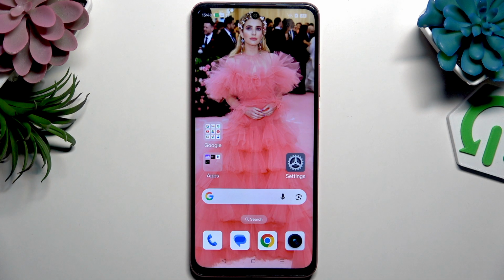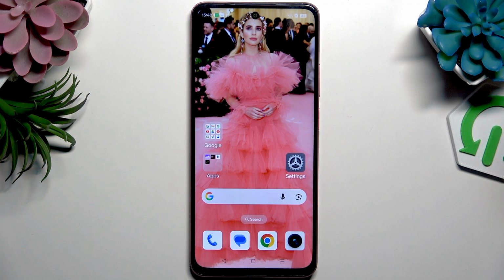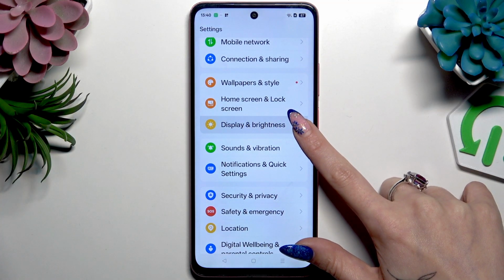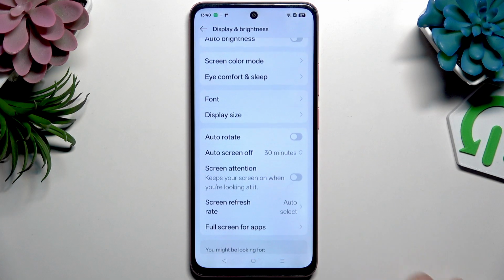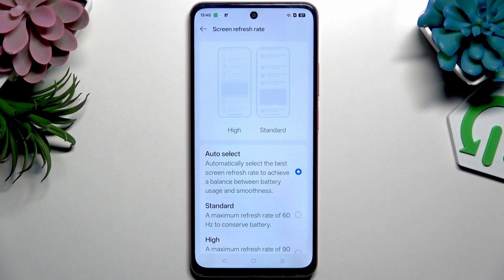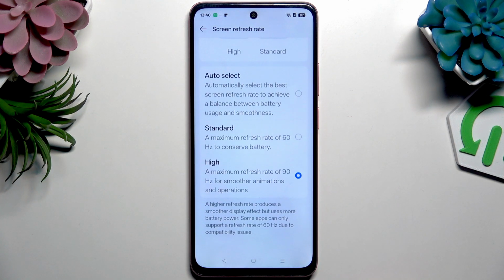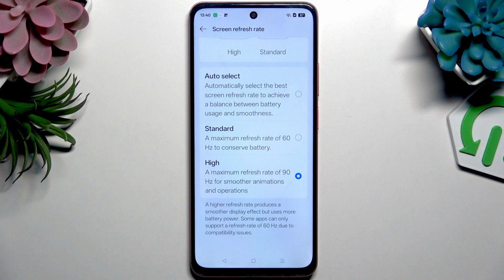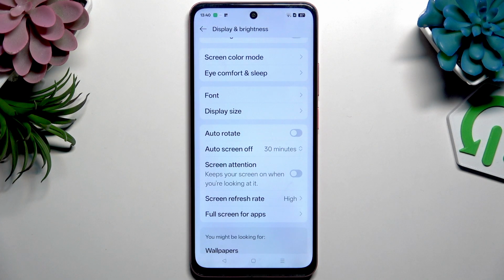REALME C75 – How to Change Screen Refresh Rate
This video shows how to change the screen refresh rate on the REALME C75. You will learn where to find the setting, the available options (Auto / Standard / High), and how to apply the change. Changing the refresh rate can improve smoothness or save battery depending on the selected mode. The steps are simple and ideal for beginners and non-native English speakers: open Settings, go to Display & Brightness, choose Screen refresh rate, then pick the option you want. This quick guide helps you get the best balance between performance and battery life on your REALME C75.

How to change screen refresh rate on REALME C75?
How to find Screen refresh rate in REALME C75 settings?
Will changing refresh rate on REALME C75 affect battery life?

0:00 Intro – what we will change
0:08 Open Settings and go to Display & Brightness
0:21 Tap Screen refresh rate
0:29 Choose Auto / Standard / High
0:41 Changes applied and confirmation
0:48 Outro – like, comment and subscribe